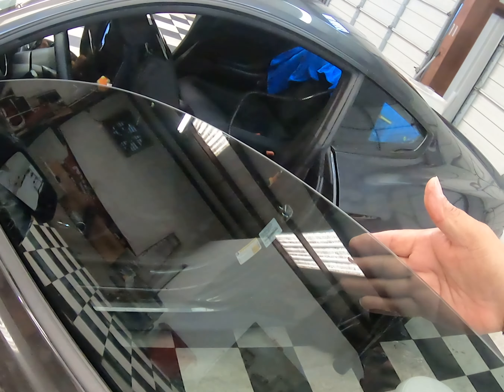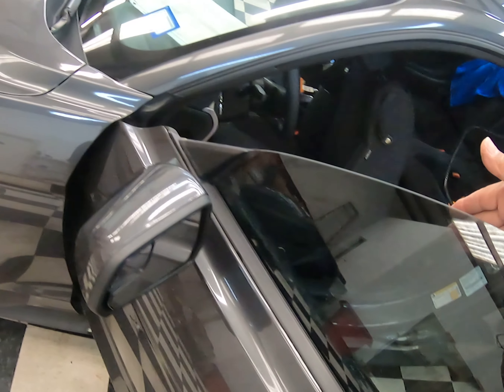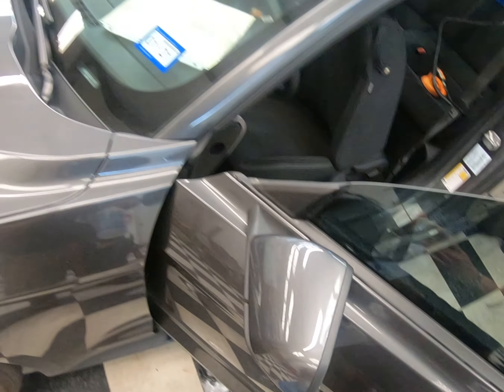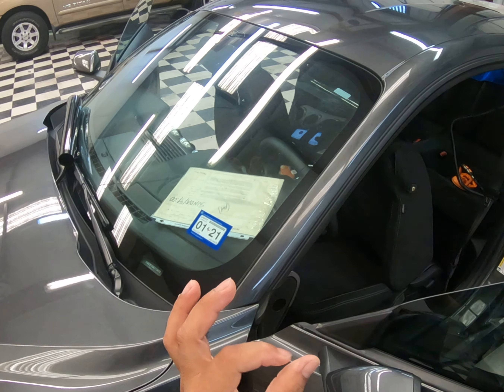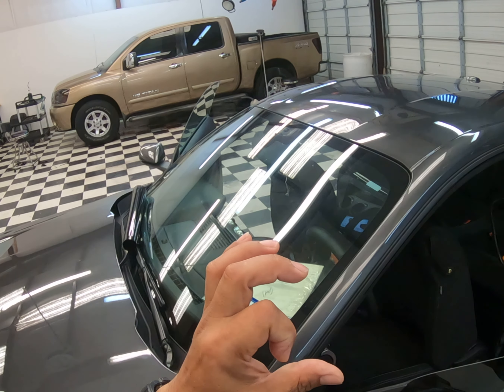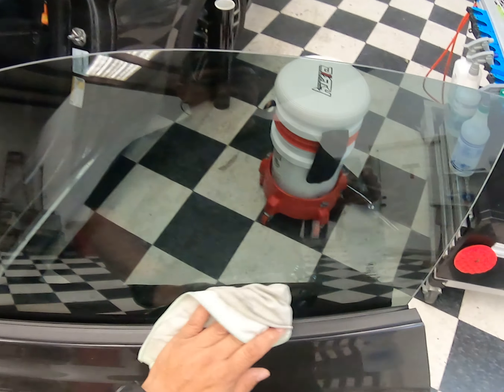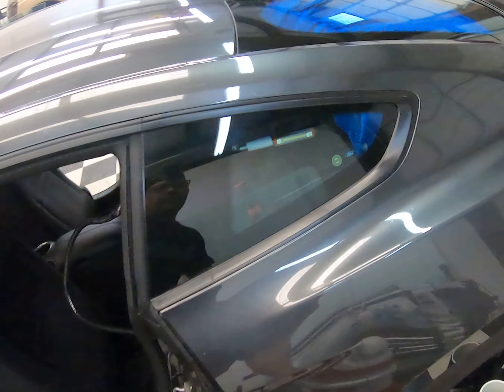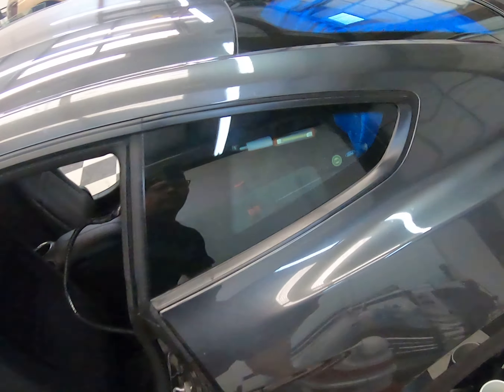2019 Ford Mustang Air Peel...Micro Shave...Part 2***** DO NOT MISS!!!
So many goodies in 1 videos it must be a crime!!! Air peel without touching tint...dirtypromotions dirty-tools.com Enjoy window tint tinting film